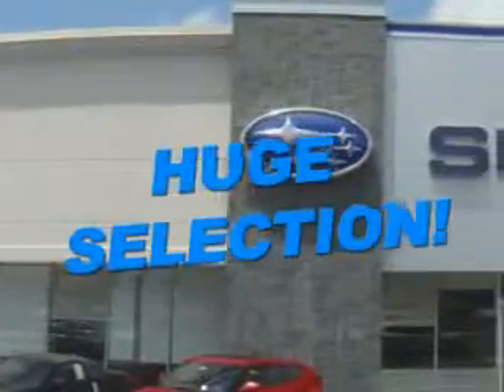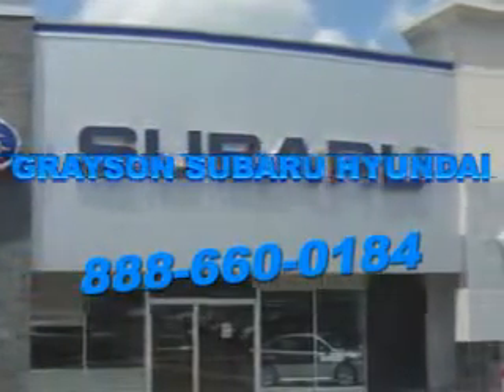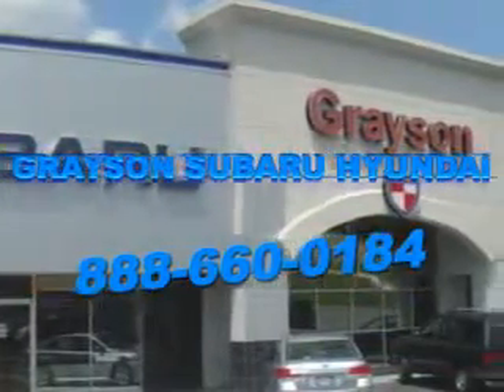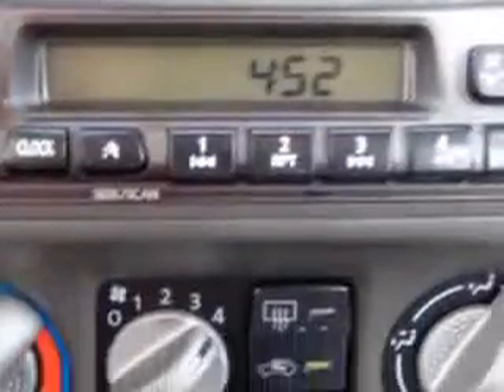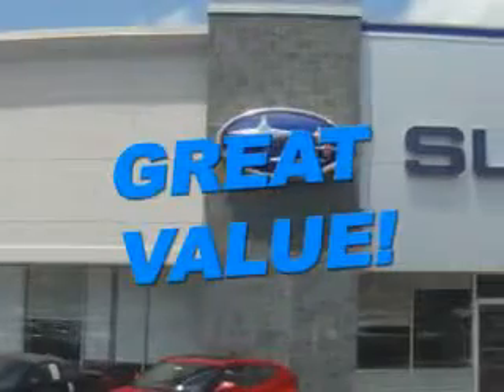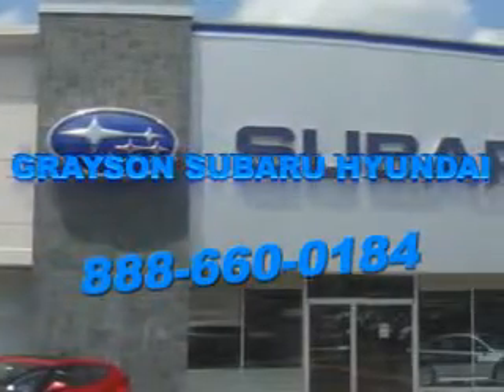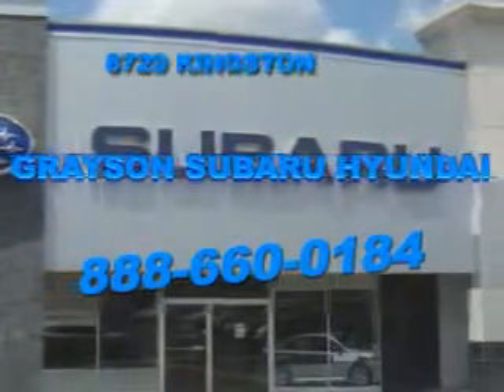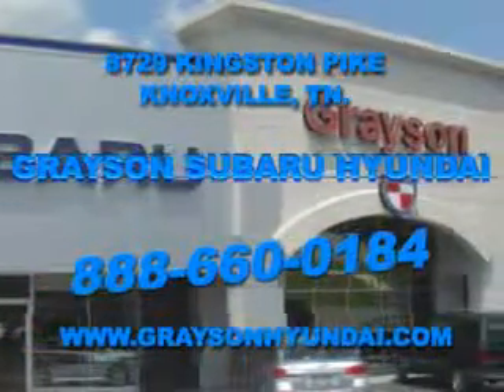2001 Nissan Sentra Grayson Hyundai Knoxville, TN 37923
Nissan Sentra You will love this Jaded Nissan Sentra 4 Dr Sedan, equipped with a 4 Cylinder engine and an automatic transmission with 90,307 miles. Enjoy an exceptional 32 miles to the gallon on this great car with features like Intermittent Wipers, Dual Air Bags, Rear Window Defroster, Power Mirrors, Center Console, Bucket Seats, Cruise Control, Tachometer, Clock, Power Windows, Power Door Locks, Air Conditioning, Rear Bench Seat, and much more. Enjoy the drive and have peace of mind in this Nissan Sentra. See us at Grayson Hyundai today!
MILES: 90,307
VIN:3N1CB51D11L427183

Grayson Hyundai
8729 Kingston Pike
Knoxville, Tennessee 37923